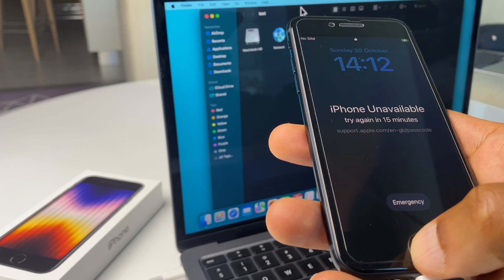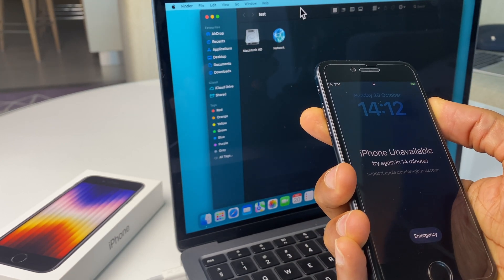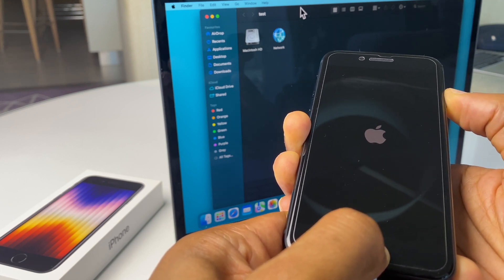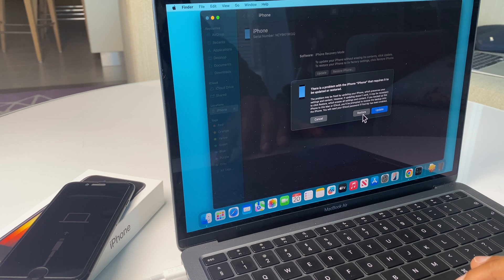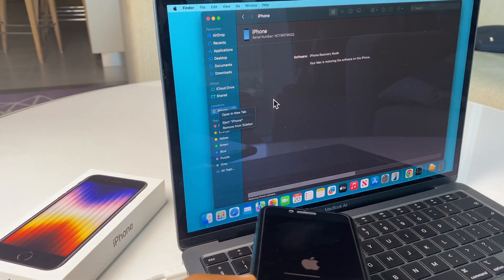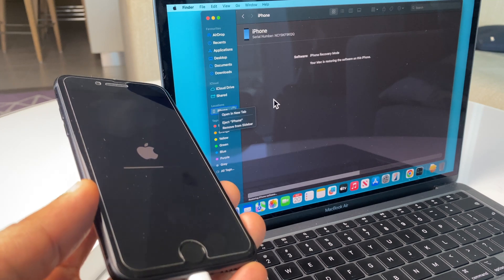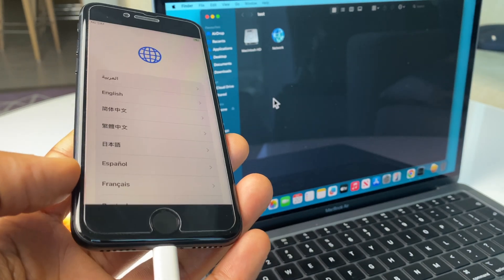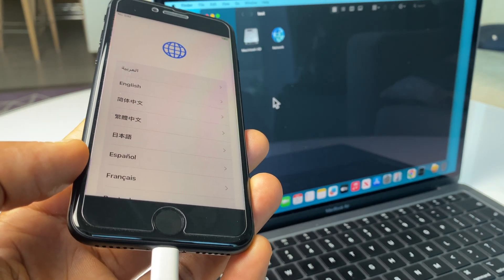iPhone SE Lost Password Factory Reset How To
Here's how to factory reset your iPhone SE if you've lost of forgotten the password. This example is done with a MacBook. Step by step instructions on how to wipe your device and get back into it. When wiping the iPhone SE there are two considerations I mention.

I hope this helps you get back into your iPhone SE, this will definitely show you how to reset an iPhone. Share it with a friend who may need it.